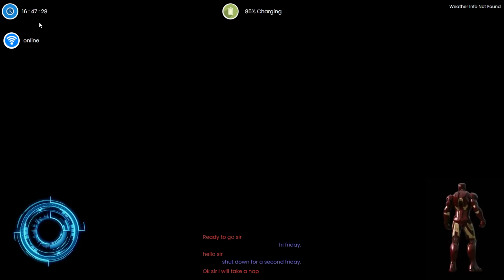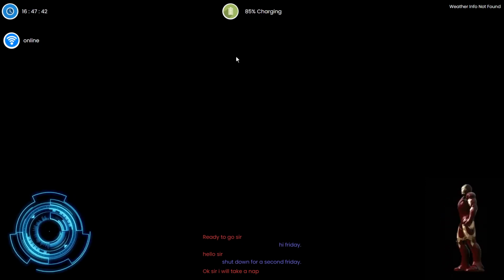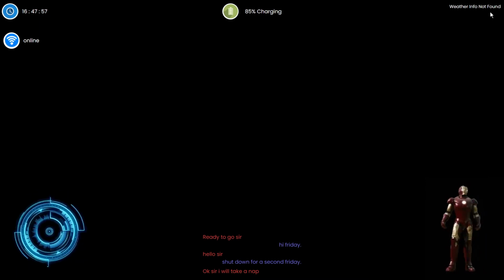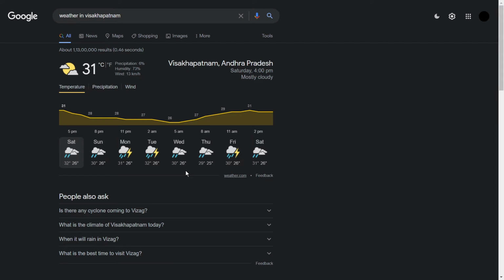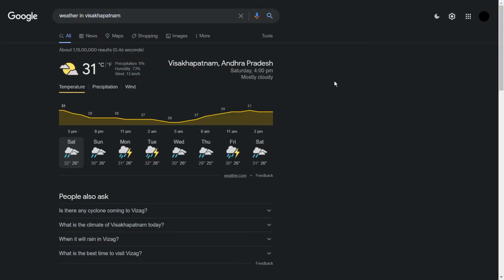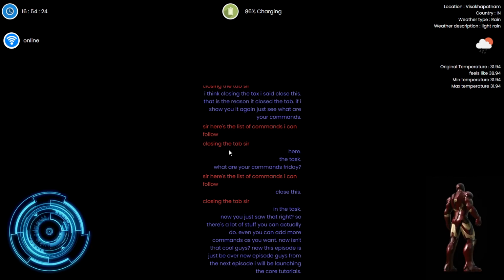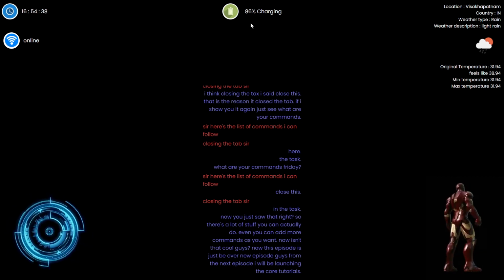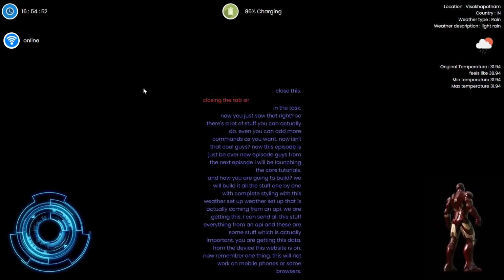JARVIS demo video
In this channel we provide full jarvis tutorial.
Thanks